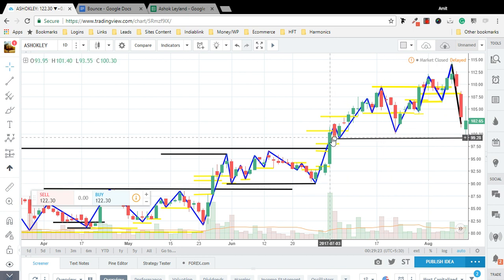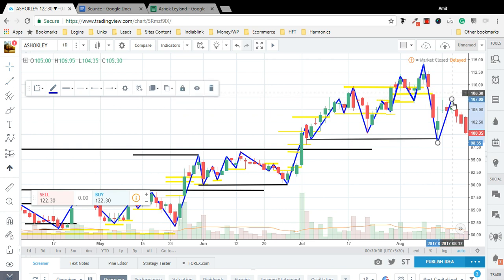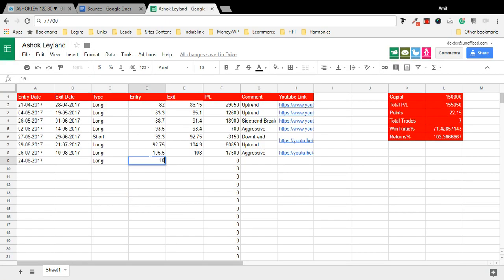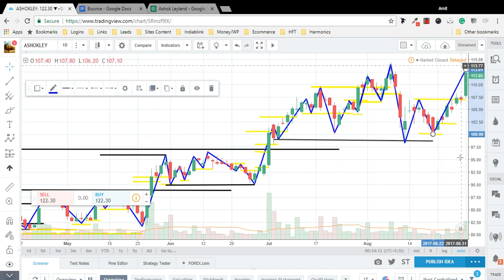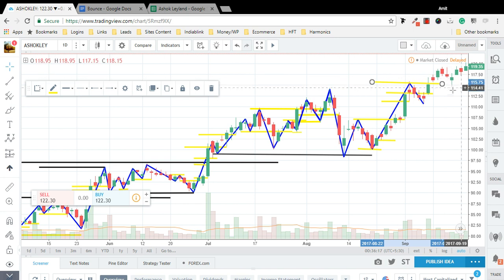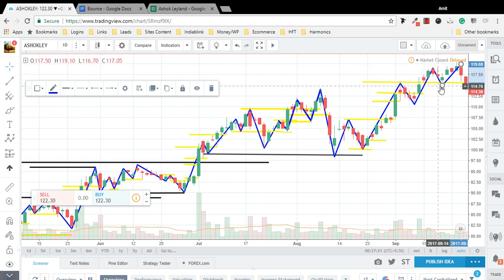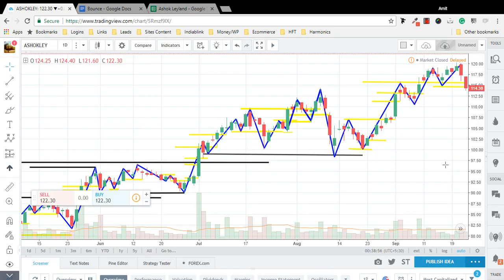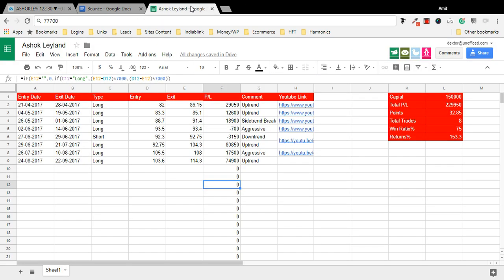Ashok Leyland Swing Trade Analysis - VII (74900 INR Profit)